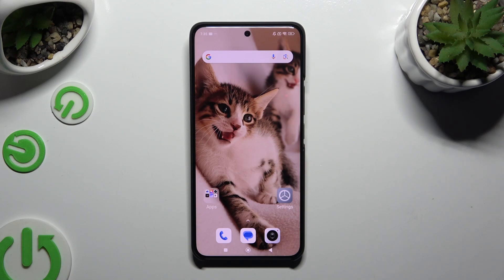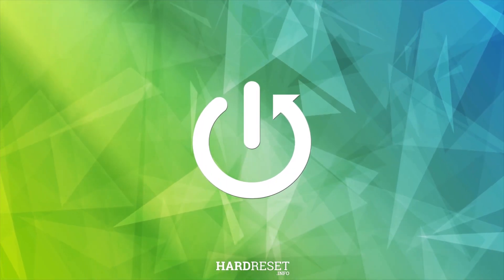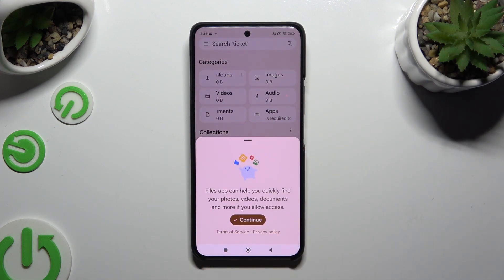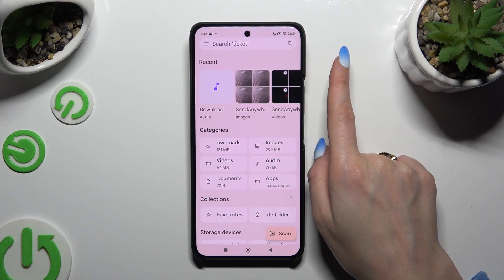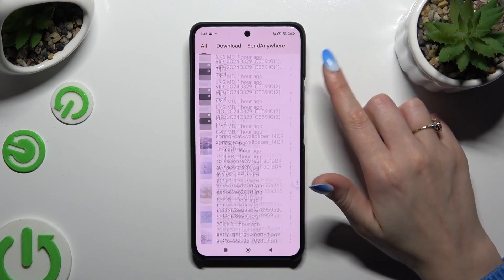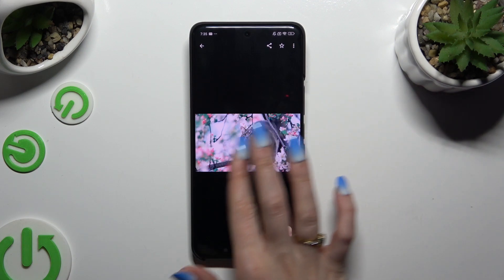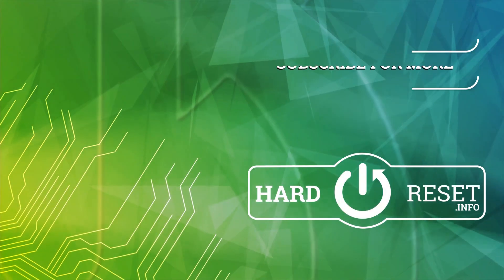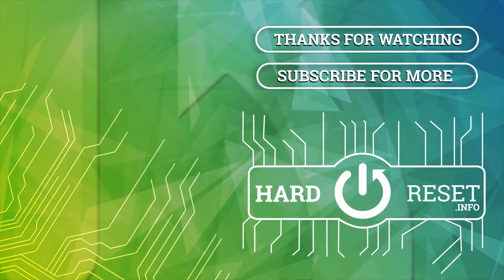How to Find Downloaded Files on Xiaomi 14 Ultra?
Find out more:
Navigate through your device effortlessly by learning how to find downloaded files on your Xiaomi 14 Ultra. Whether it's documents, images, music, or videos, locating downloaded files ensures easy access to your content. This tutorial provides step-by-step instructions to help you locate downloaded files on your device, enabling you to organize, manage, and utilize your digital content effectively.

Where are downloaded files typically stored on the Xiaomi 14 Ultra?
How do I access the file manager or file explorer on my device?
Can I search for specific downloaded files by name or file type?
Are downloaded files automatically sorted into specific folders?
Can I customize the download location for different types of files?